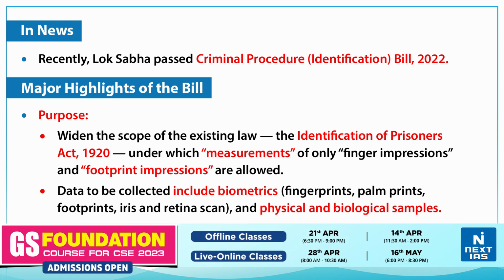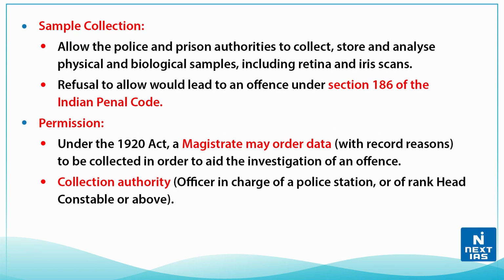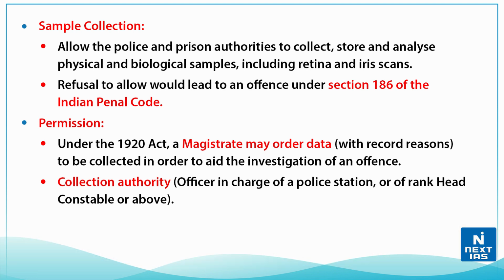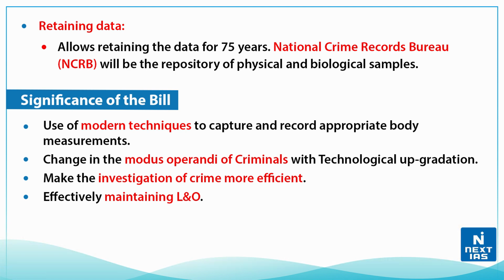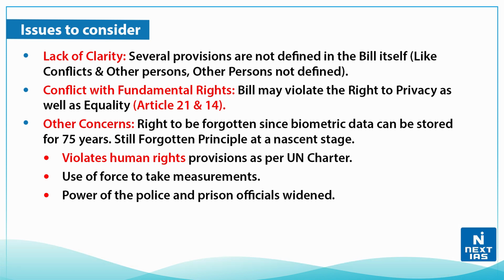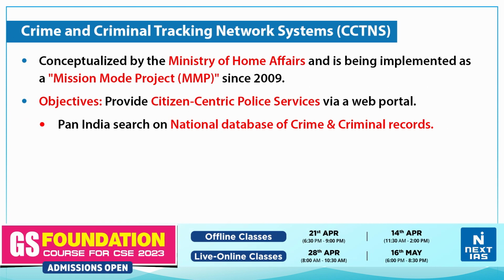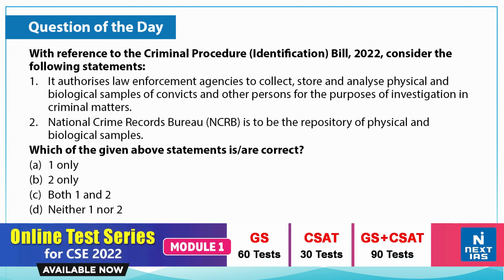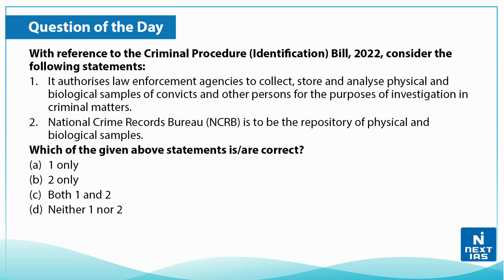Criminal Procedure Identification Bill | UPSC | NEXT IAS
The Bill seeks to widen the scope of the existing law — The Identification of Prisoners Act, 1920 — under which “measurements” of only “finger impressions” and “footprint impressions” are allowed.
It authorizes the police to take “measurements” to tag those who have been convicted, arrested or detained.

NEXT IAS is a premier institute for UPSC Civil Services Examination preparation. We offer programs to assist students in all three stages of the preparation - Preliminary examination, Main examination, and Personality Test.

𝐇𝐚𝐩𝐩𝐲 𝐋𝐞𝐚𝐫𝐧𝐢𝐧𝐠
@𝐍𝐄𝐗𝐓 𝐈𝐀𝐒